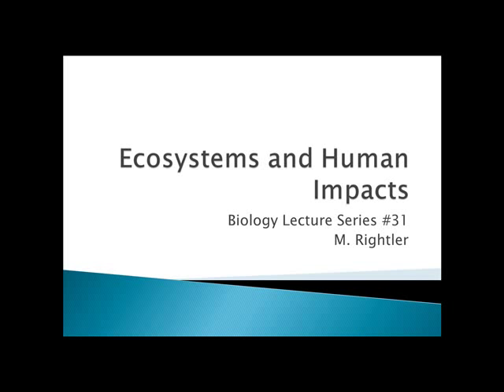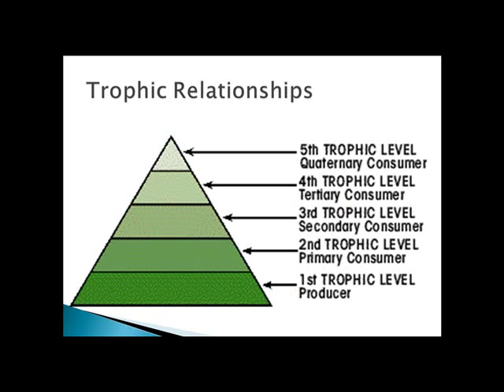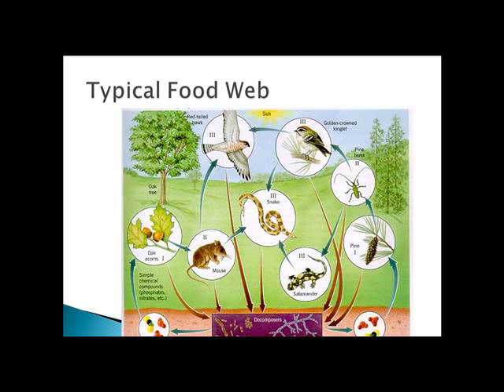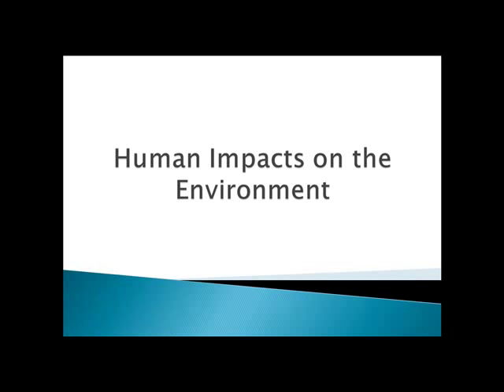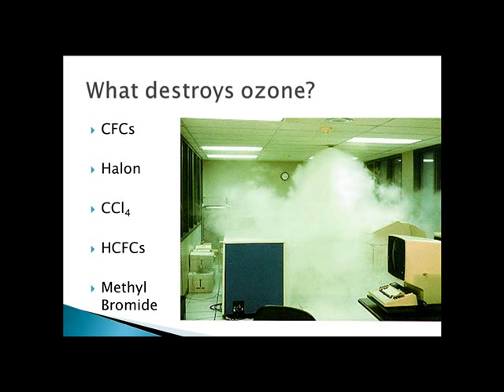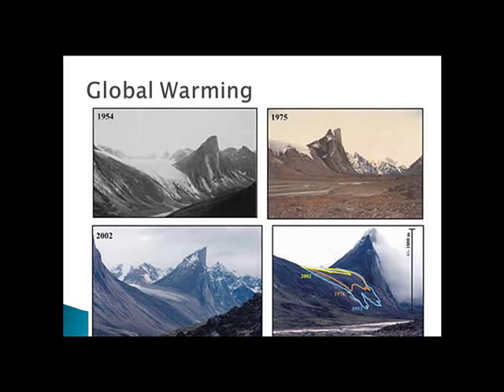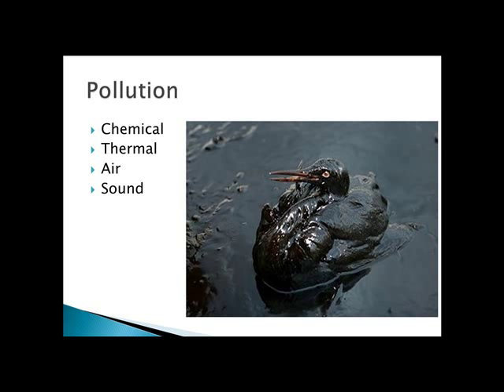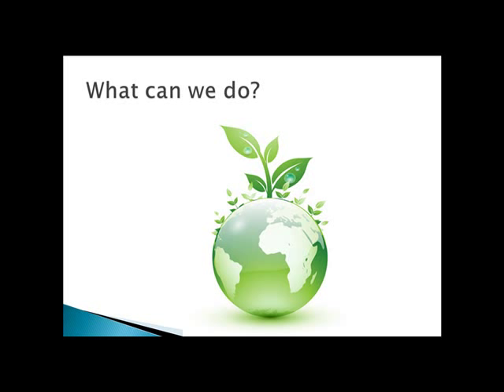Ecosystems and Human Impacts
Covers community succession, biotic and abiotic factors in ecosystems and the organization of life on earth.  Also covers trophic relationships, the rule of 10, and human impacts on the environment including acid rain, ozone depletion, global warming, and pollution.